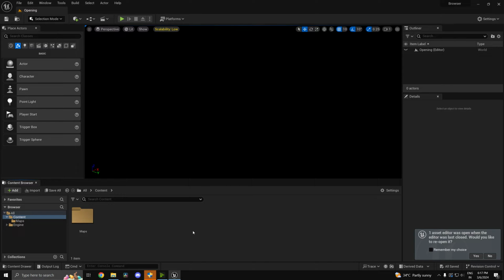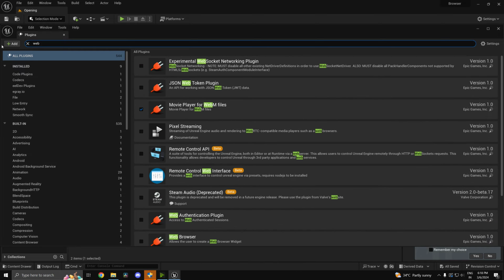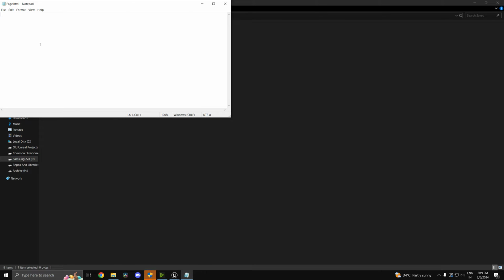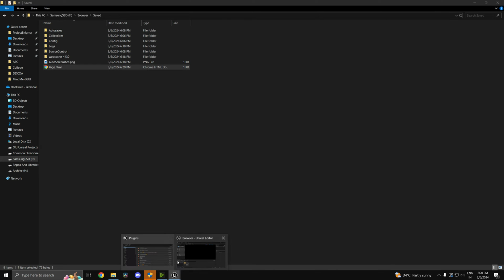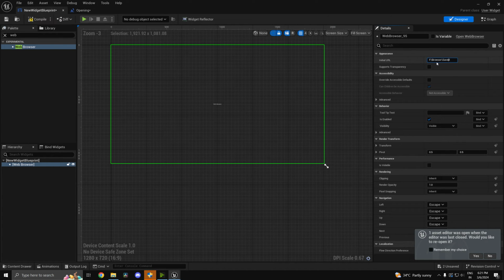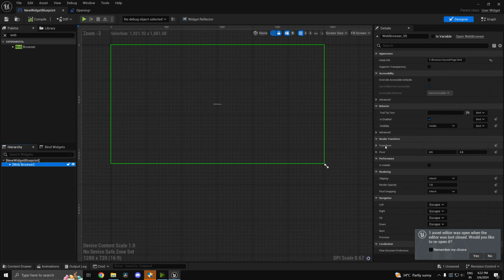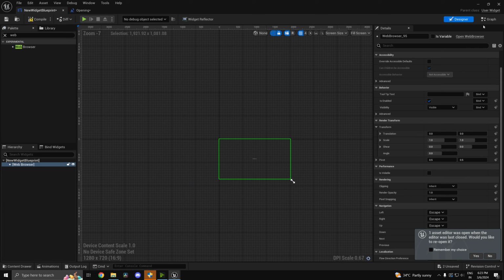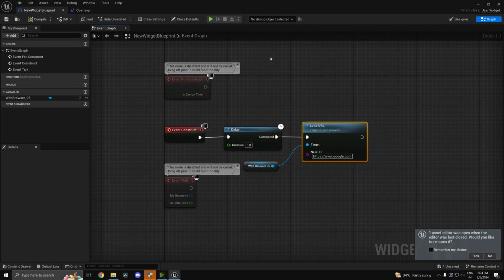How To Create A Web Browser In Unreal Engine 5? | Load HTML in Unreal Engine 5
Hi guys, in this video we will take a look at how to use a web browser in Unreal Engine 5.